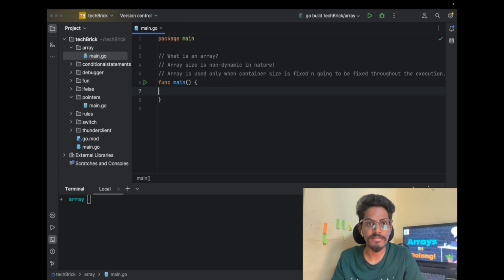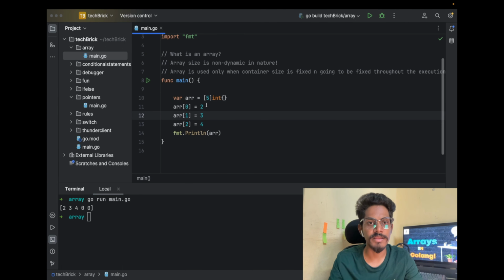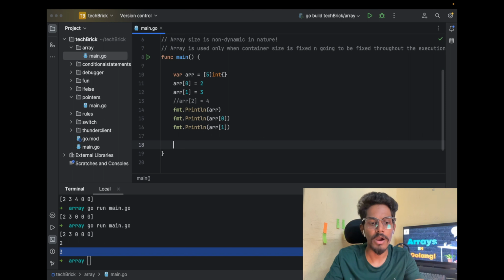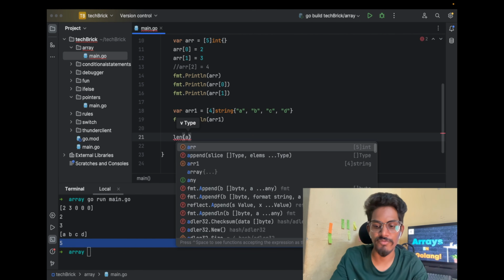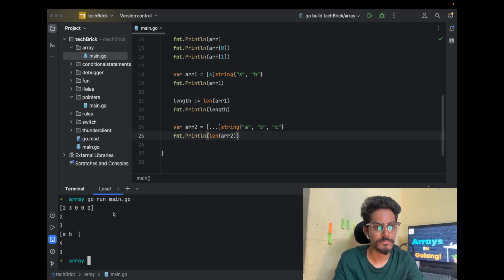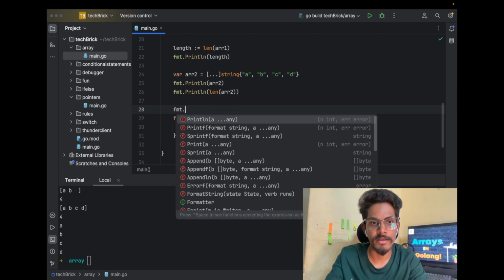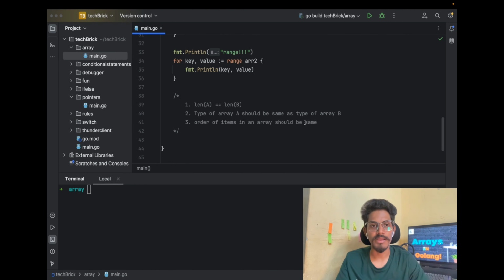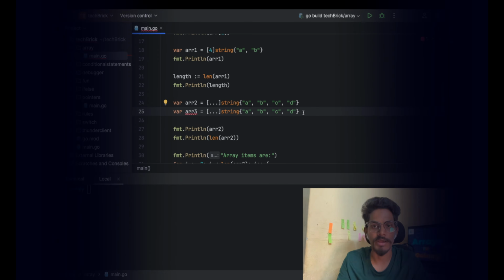Arrays in Golang | Golang tutorial | TechBrick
Checkout the reference blog (Credit to Nikhil Vaidyar)